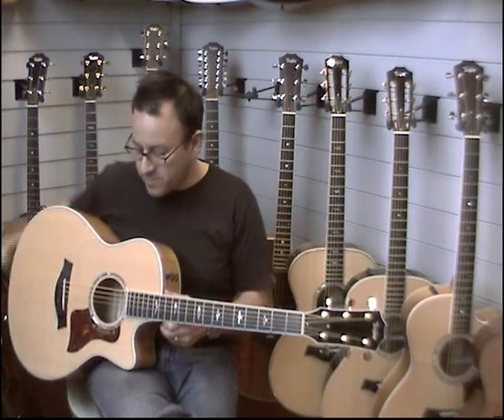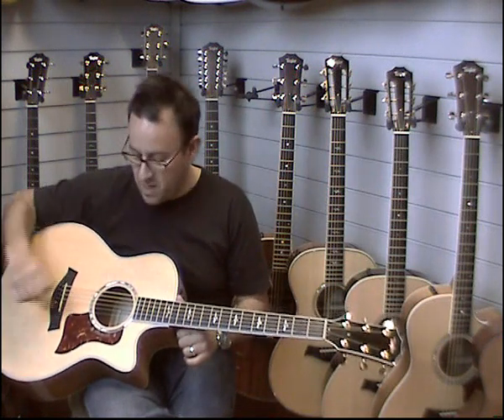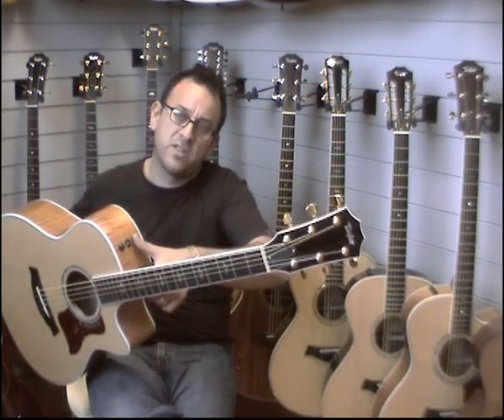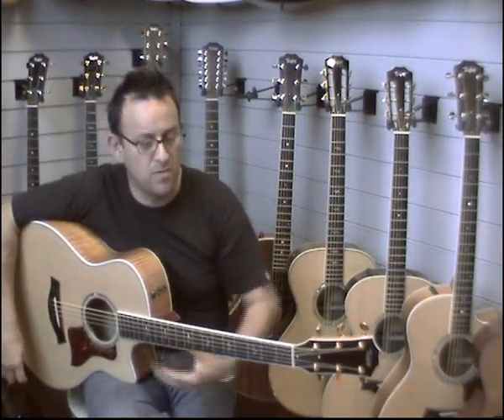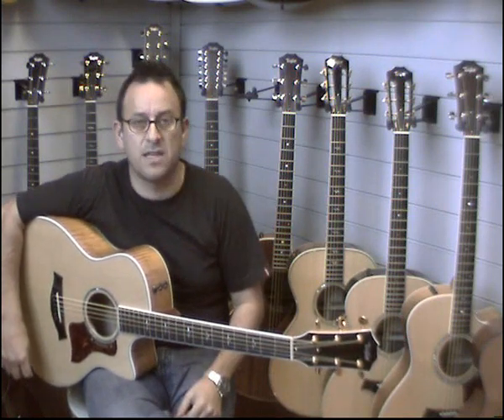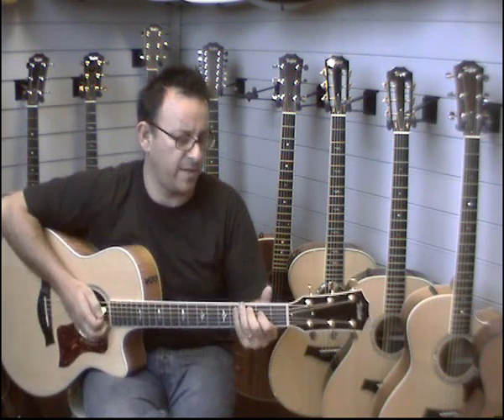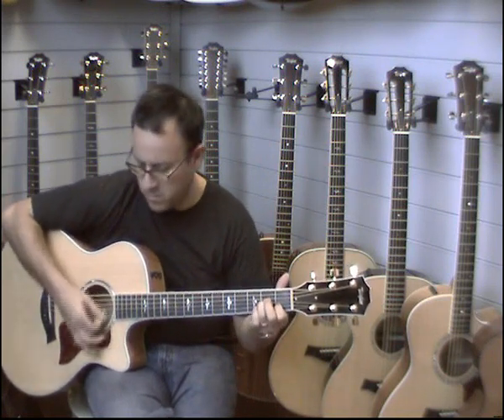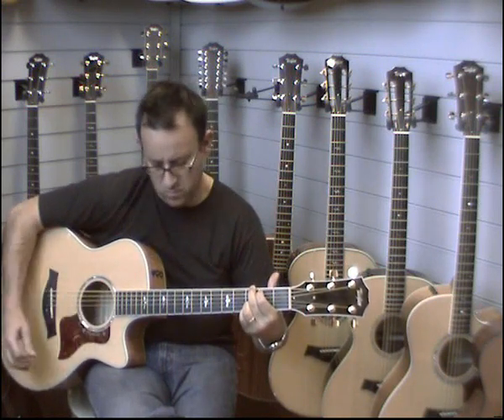Taylor 616CE Electro Acoustic Guitar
Taylor 616CE Electro Acoustic Guitar Demonstration